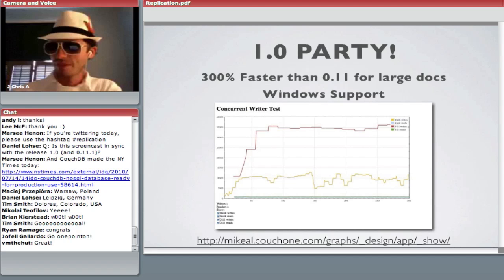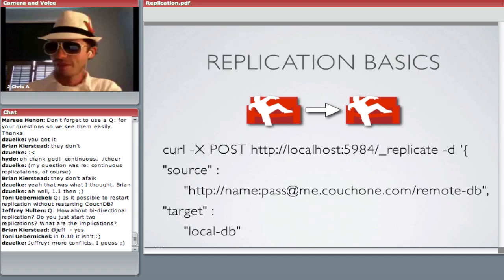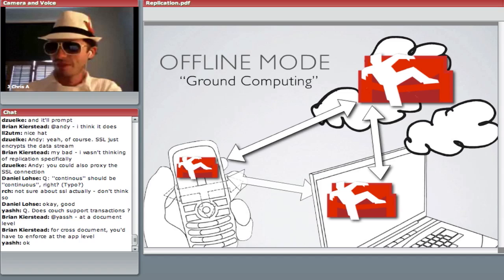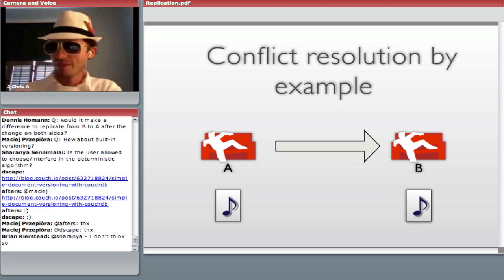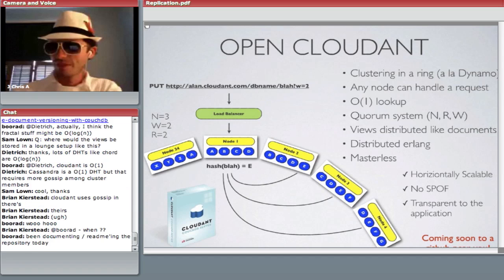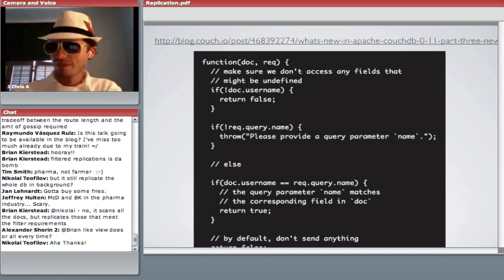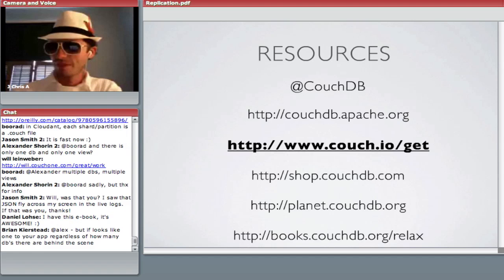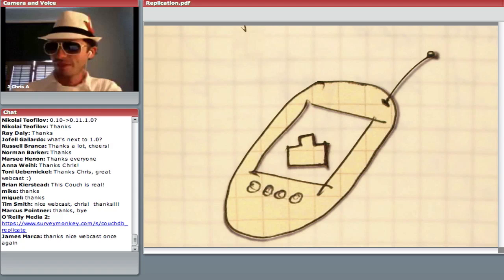O'Reilly Webcast: Flexible Scaling with CouchDB Replication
CouchDB is known for having a flexible schemaless JSON storage API. But that is just the tip of the iceberg when it comes to flexibility. In this webcast we learn how replication can be used to share data securely, build offline-capable applications, provide redundancy, and manage large-scale clusters. We start with replication basics, then cover offline replication, filtered replication, and replication in a cluster.